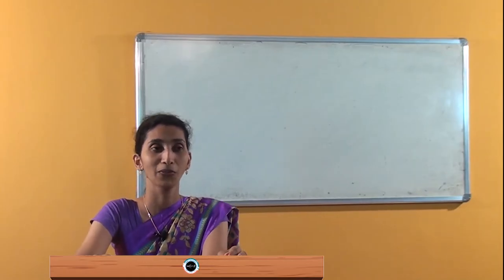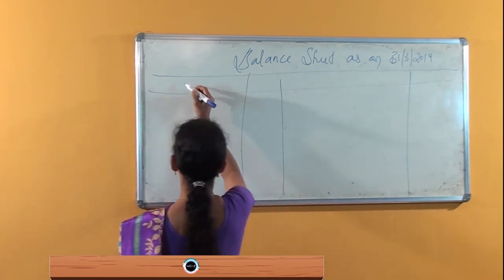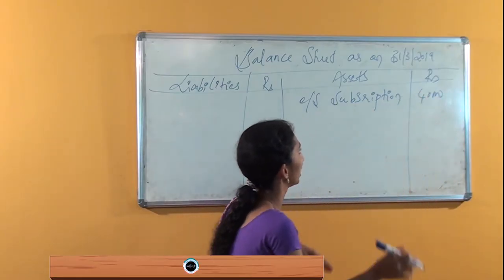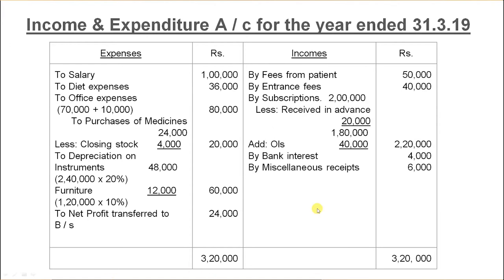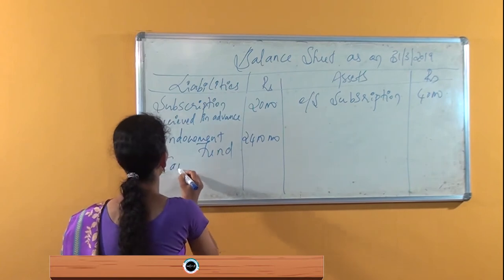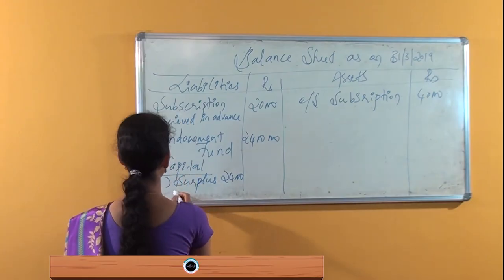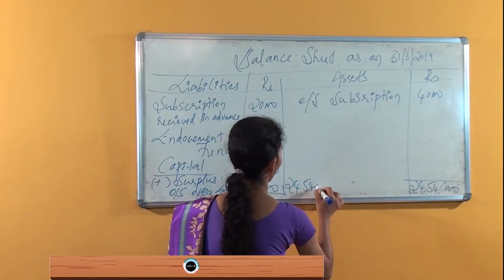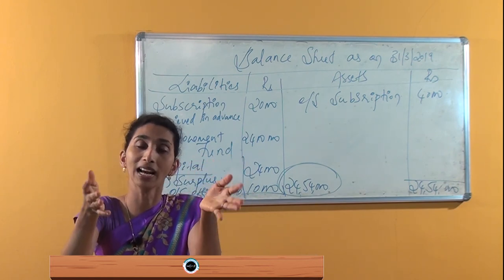SDM E-Learning: Offer Part-1 (Fathima Safira)